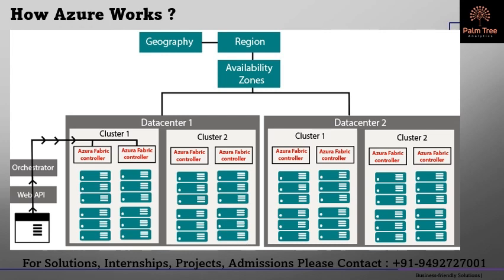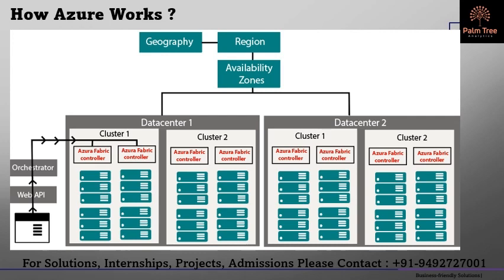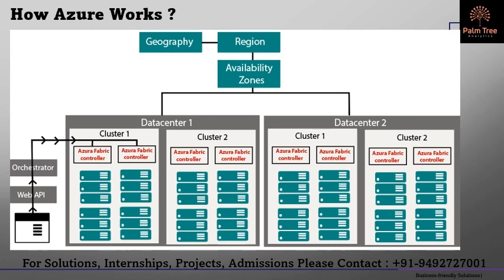Azure-02. How Azure Works ?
Azure Cloud Information

This short video explains How Azure works?